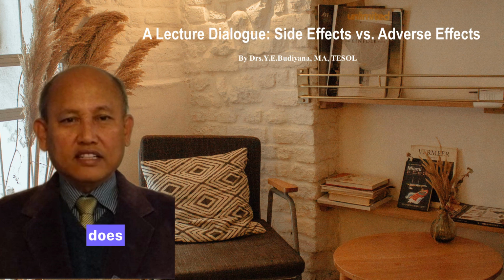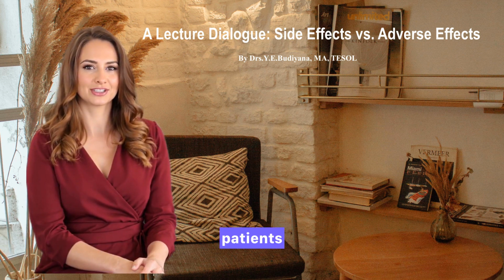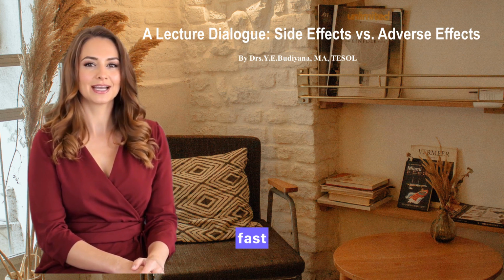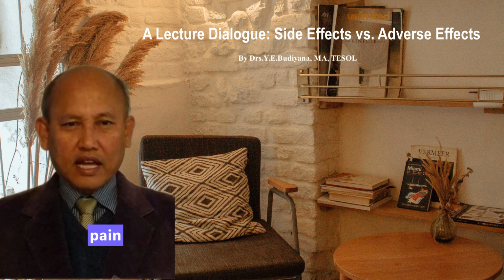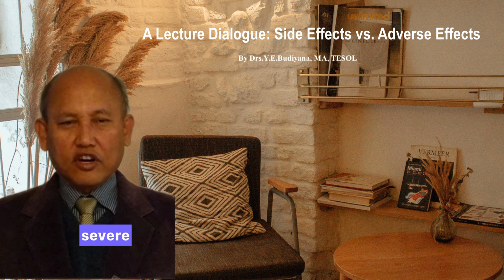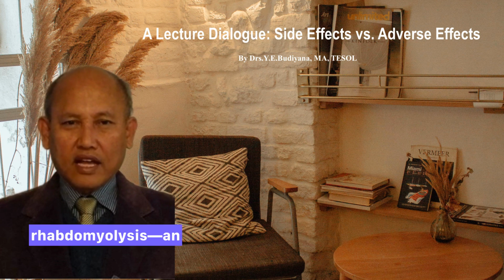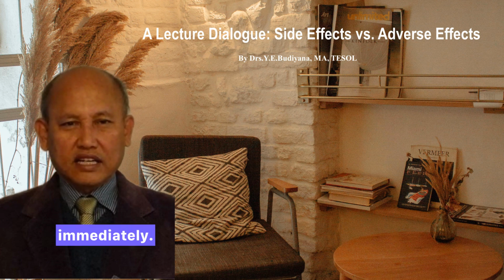A Lecture Dialogue Side Effects vs Adverse Effects 2025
Nursing, pharmacy, and public health students should learn about side effects and adverse effects to ensure safe and responsible healthcare. Nurses need to recognize and report patient reactions quickly. Pharmacists must explain potential risks to patients and help prevent harmful drug interactions. Public health students use this knowledge to track medication safety trends and guide health education. Understanding these effects helps all three professions protect individuals and improve treatment outcomes across communities.